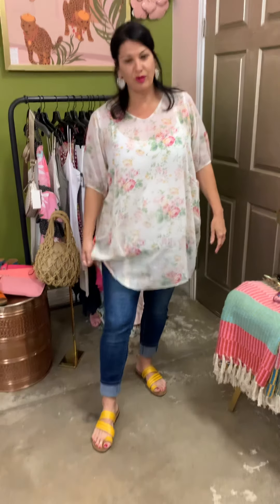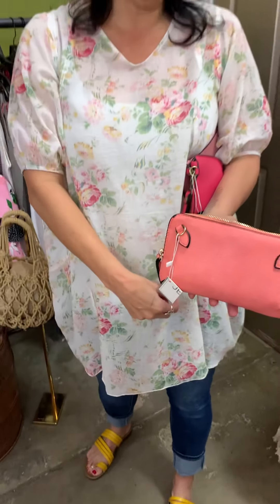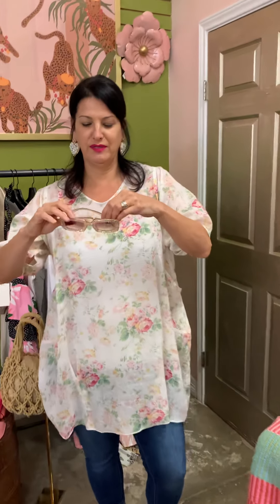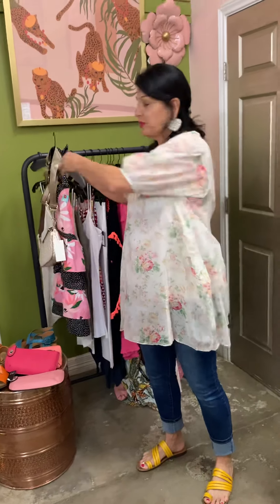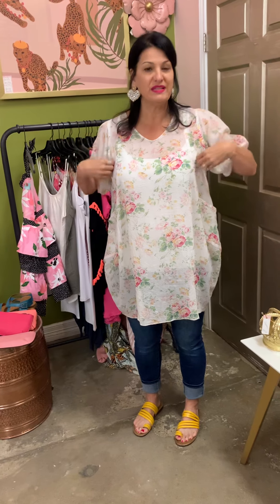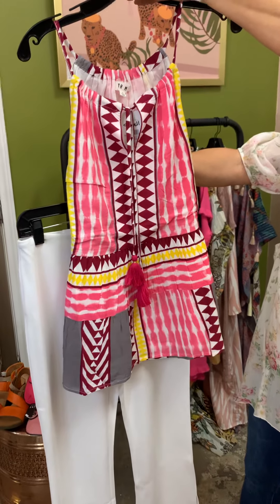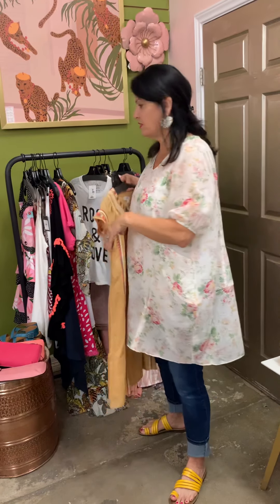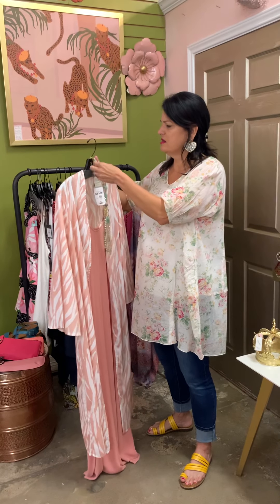MarMar Faves - Easter Edition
Hope you guys are enjoying this gorgeous Monday! Today we are featuring our favorite accessories and sandals, including our exclusive Miz Mooz collection. Also, I’ve selected beautiful home decor pieces that you’ll absolutely love plus perfect Easter wear!! As always, come see me in-store today!